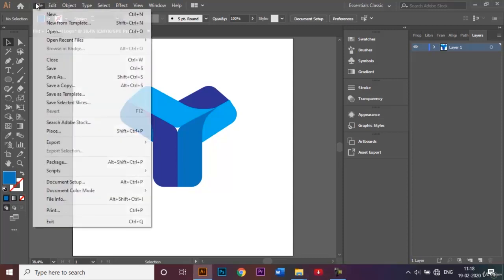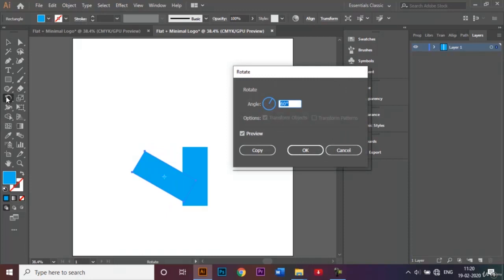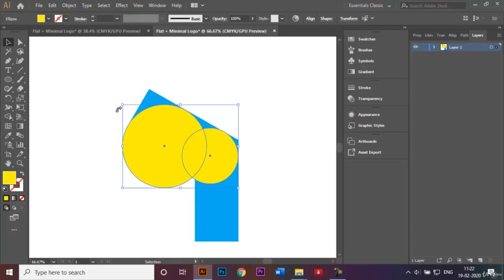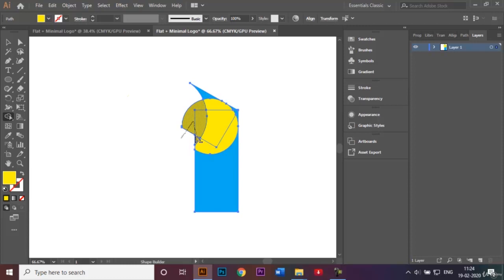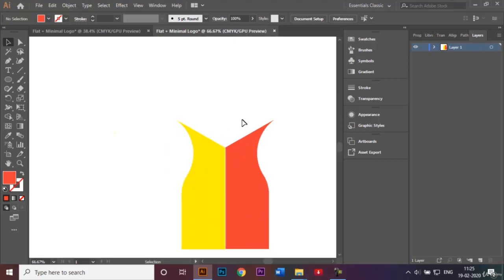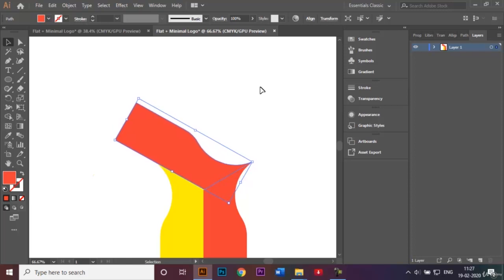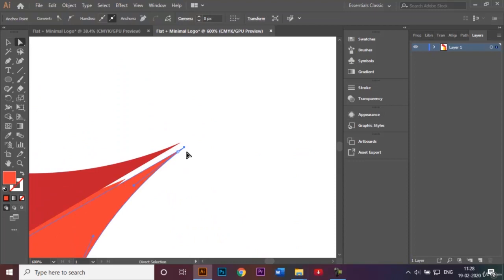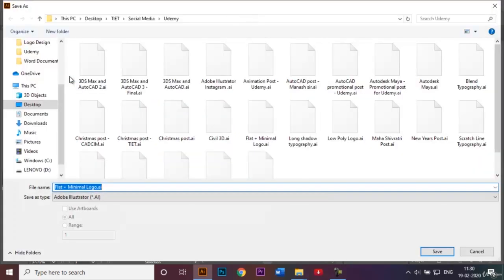Flat and Minimal Logo